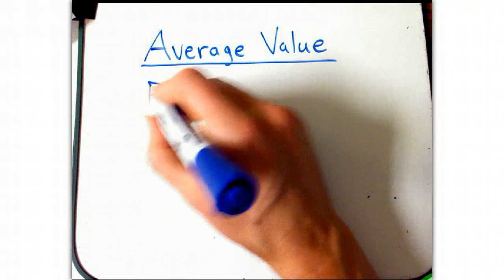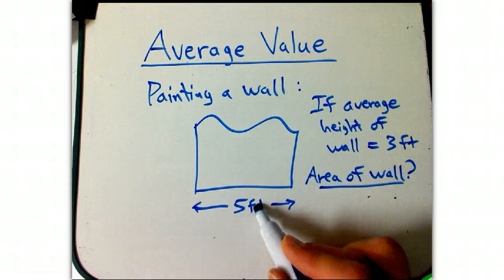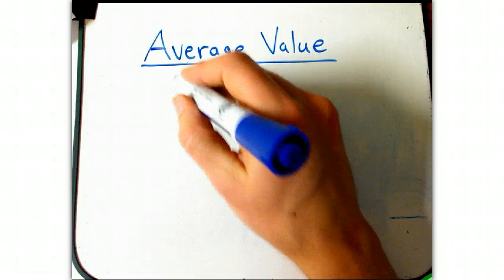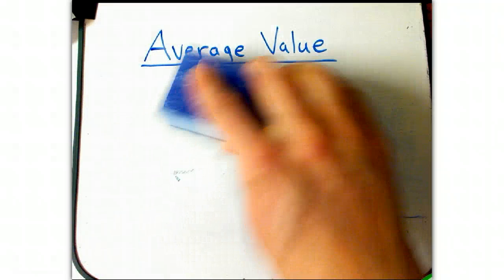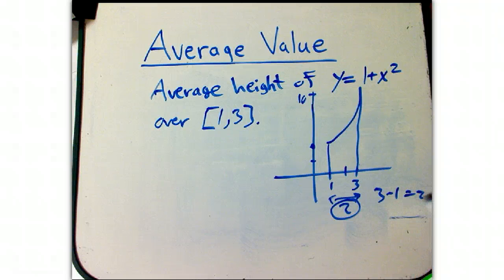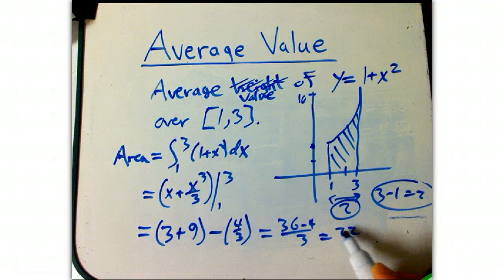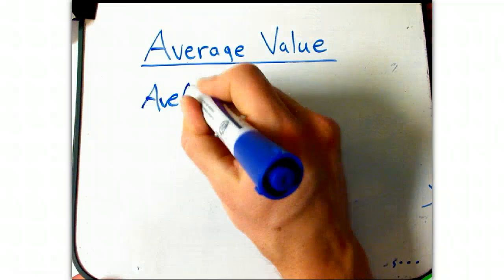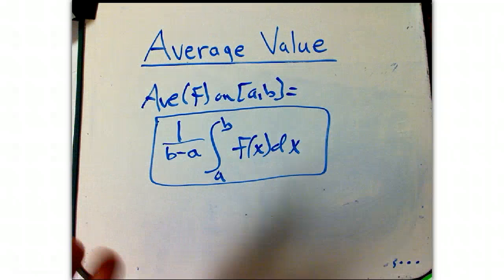Average value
Quick, nonrigorous intro to the notion of the average value of a function, with one explicit example